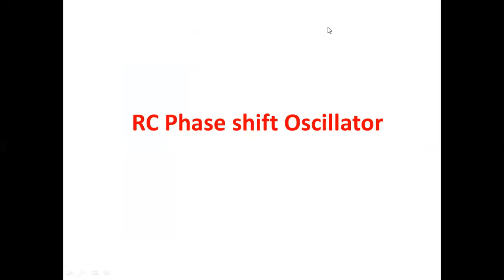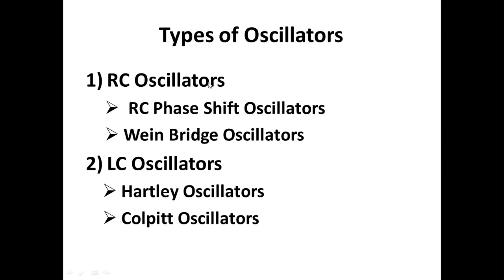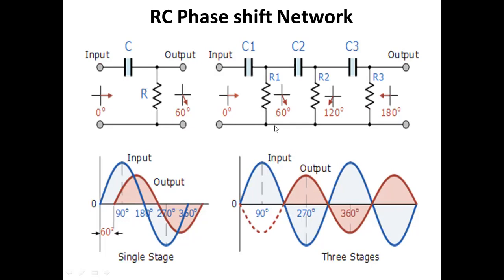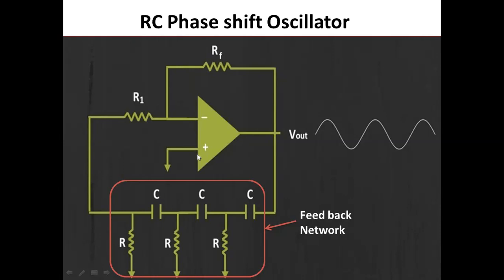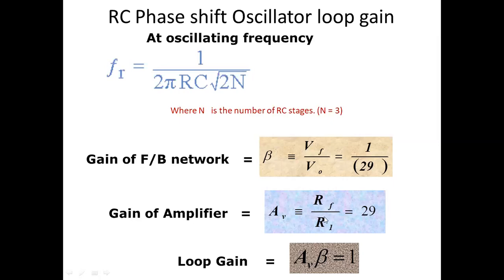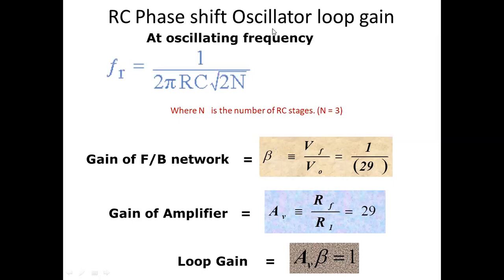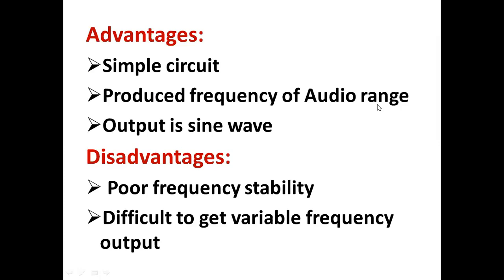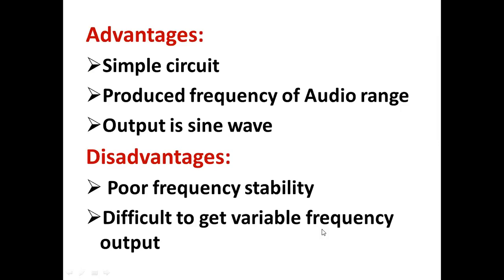SE ETC IC Unit V RC Phase shift Osci By M A Gangarde